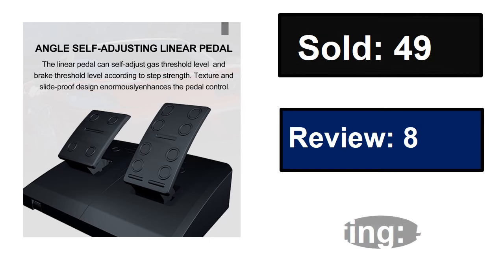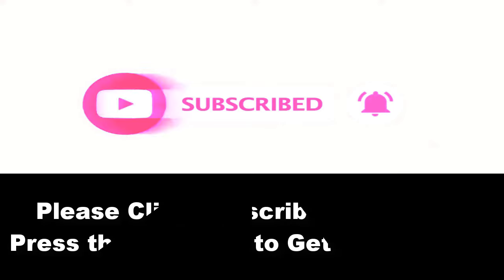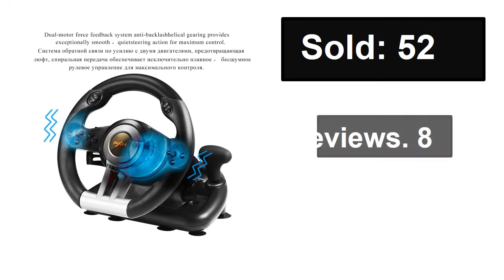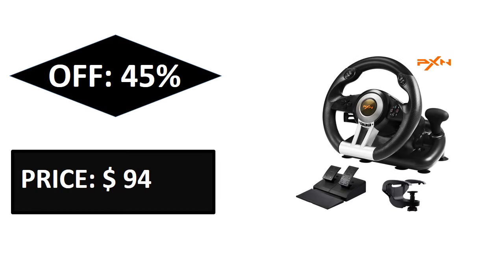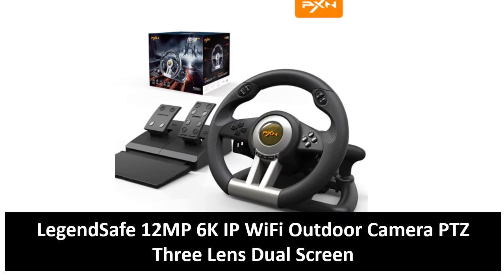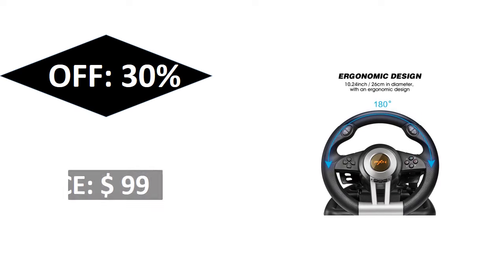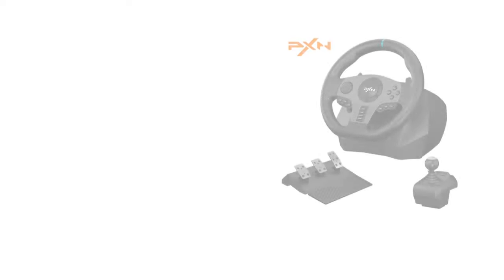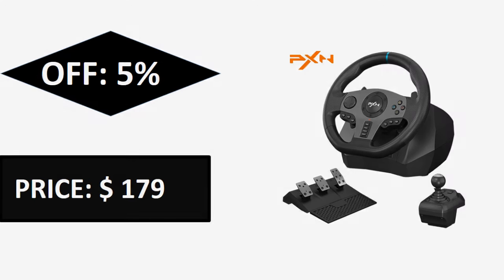TOP 5 Best Gaming Steering Wheel Review In 2024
Check The Link for Buy & Details:
1. Gaming Steering Wheel PC PXN V3IIO Gift Box Racing Wheel 180° With Pedals For PS3/PS4 /Nintendo Switc

2.Gaming Steering Wheel PXN V9 Volante PC Gaming Racing Wheel for PC Windows 7/8/10/11/PS4/PS3/Switch/Xbox One/Xbox Series X/S

3. PXN V3 Racing Steering Wheel with Pedals Vibration Volante Gaming Wheel For PC/PS3/PS4/SwitchXbox One/Xbox Series X/S

4. PXN V3 Pro Gaming Racing Wheel Volante PC Steering Wheel Racing Game 180° for PC Windows/PS3/PS4/Switch/Xbox One/Xbox Series X/S

5. PXN V900 Gaming Steering Wheel PC Racing Wheel for PS3/PS4/PC Windows/Switch /Xbox One/Xbox Series X/S 270/900 Rotate with Pedal